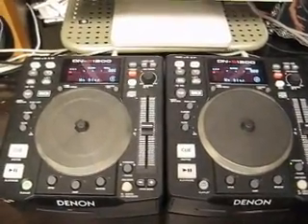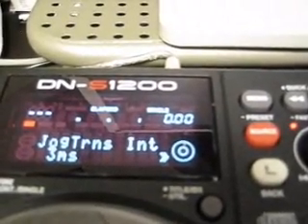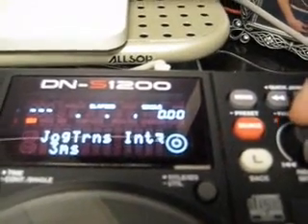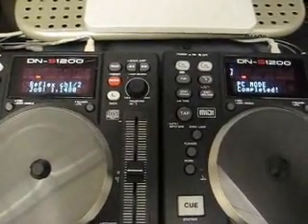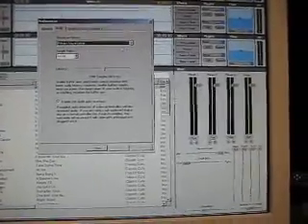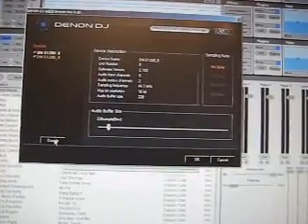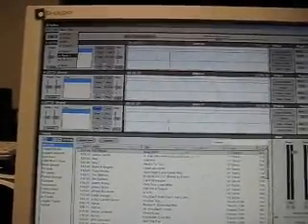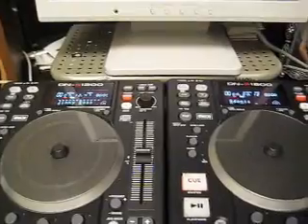DNS1200 CONFIGURATION WITH PCDJ REFLEX(AUDIO INGLES)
TUTORIAL DE COMO CONECTAR LAS DENON 1200 AMBAS TRABAJANDO CON PCDJ REFLEX